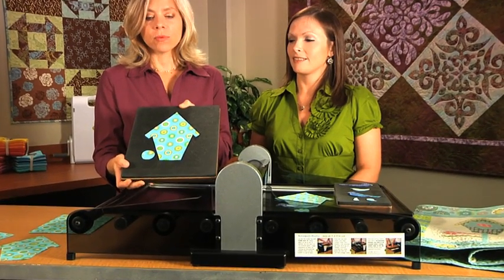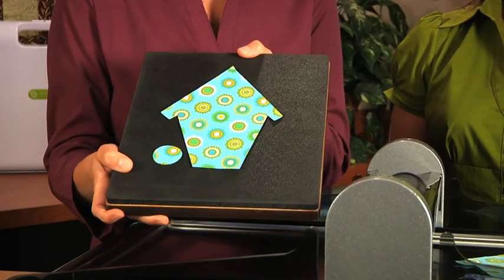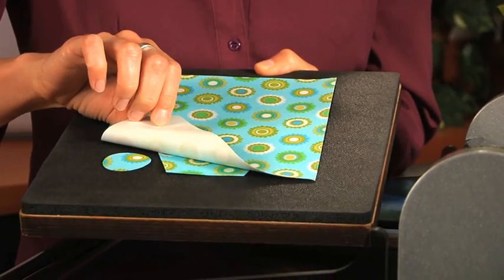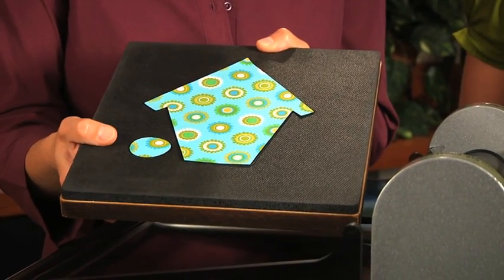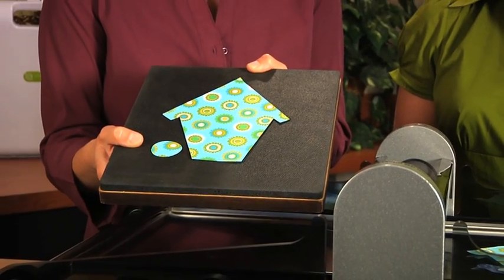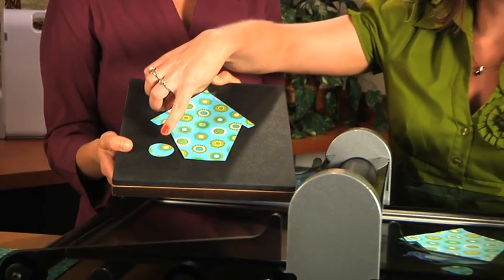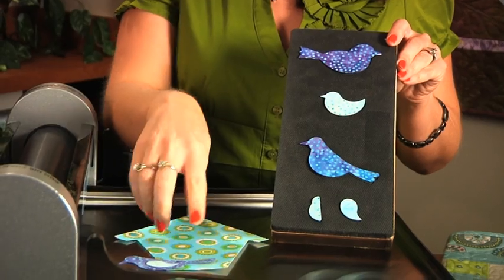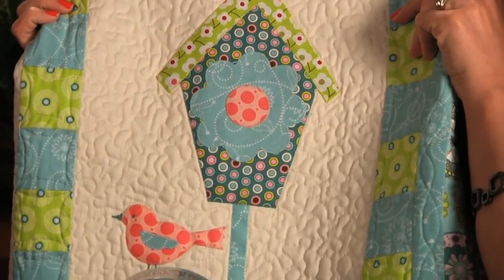AccuQuilt Studio Birdhouse Fabric Cutting Die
Lynn and Carolyn introduce us to the AccuQuilt Studio Birdhouse die. Birds are a favorite appliqué motif for quilters and are great to use on appliqué quilts, garments, home décor and much more! Apply fusible web to the wrong side of fabrics prior to cutting for quick and easy appliqué. Coordinates with AccuQuilt Studio™ Bird Trio (50435).